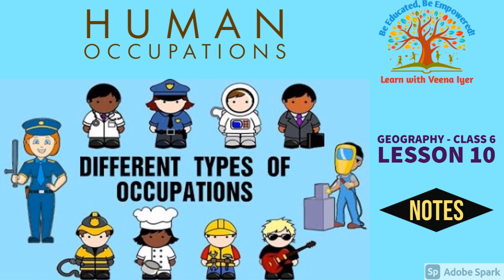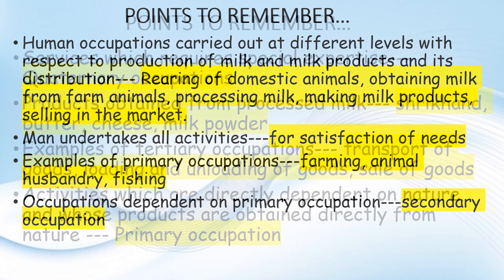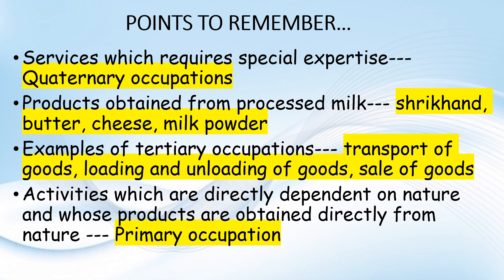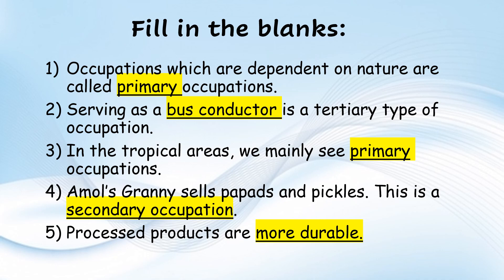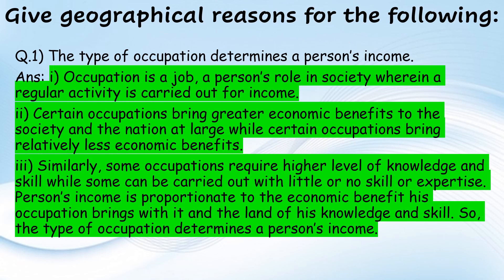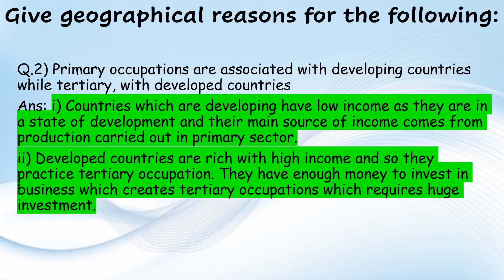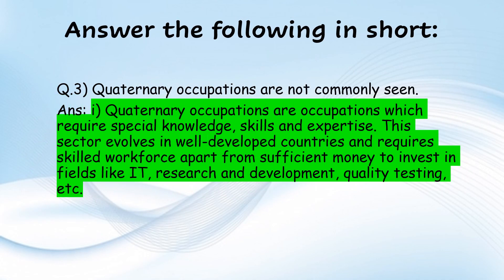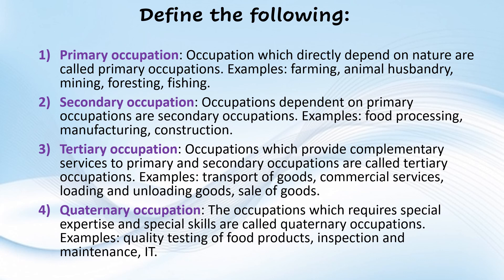Human Occupations Class 6 Question Answer Geography Chapter 10 | Maharashtra board | Veena Iyer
Geography | Class 6 | Lesson 10 | Human Occupations | Maharashtra Board | English Medium

Human occupation is defined as the doing of work (paid and unpaid), play or activities of daily living within a temporal, physical and sociocultural context that characterizes much of human life. The focus is on everyday life rather than illness or disability

Primary occupation
Secondary occupation
Tertiary occupation
Quaternary occupation